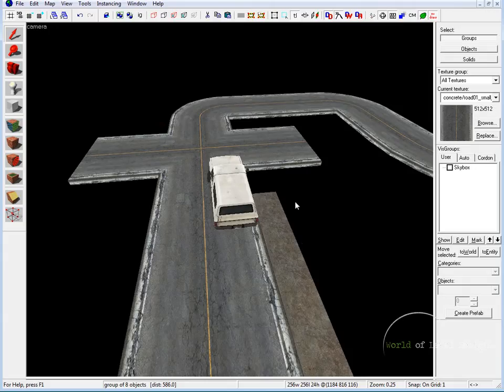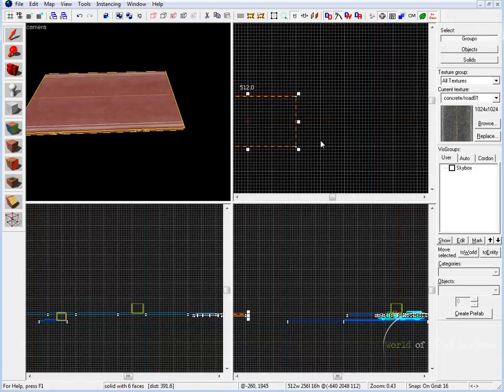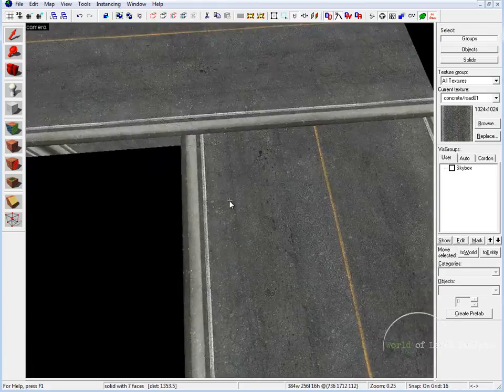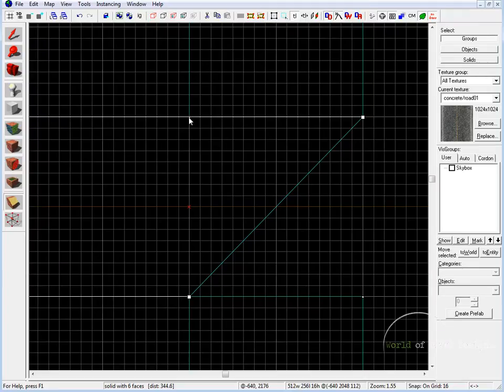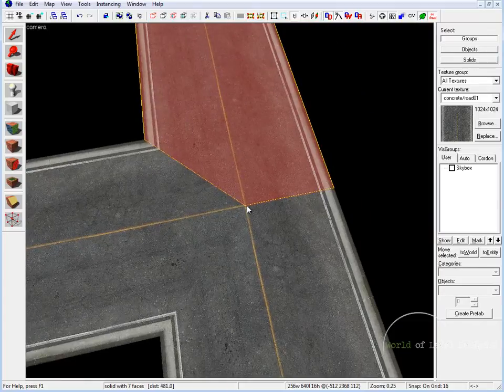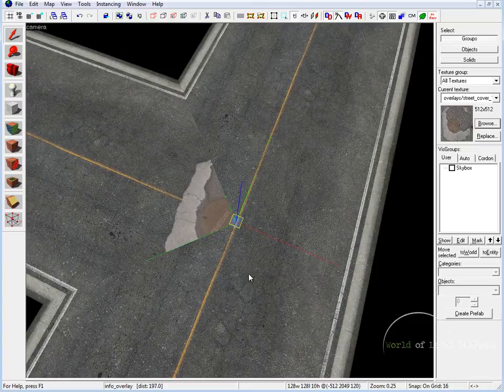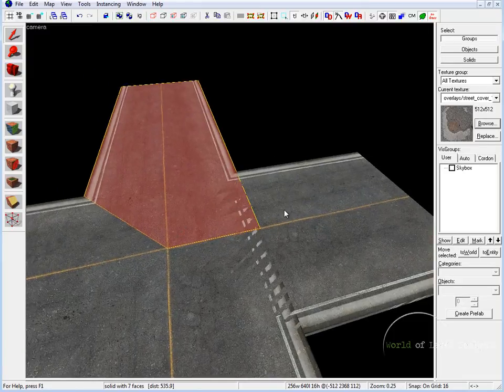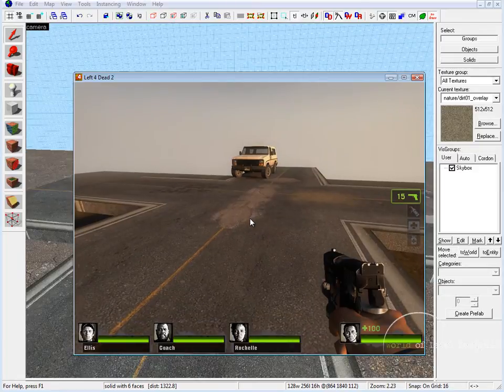How to Create Roads 2/8: 3-4 Way Intersections Tutorial - [CS:GO, L4D2, L4D1, TF2, HL2, SourceSDK]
All 8 Parts of Creating Roads can be found here: Start from the beginning

How to Create Roads in Hammer Source is 8-part series covering various beginner and advanced techniques on creating roads.

Part 2 is focused on:

- 3-Way Intersections
- 4-Way Intersections
- Clip Tool
- Texture Problem with Clip Tool Intersection Method
- Solutions for Texture Problem
- Overlays